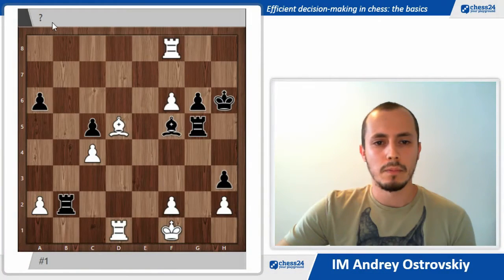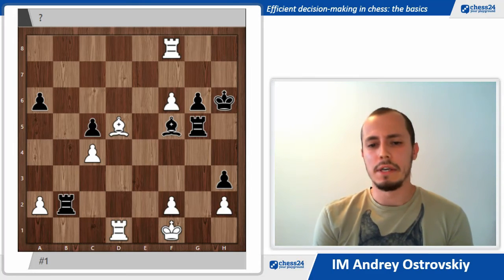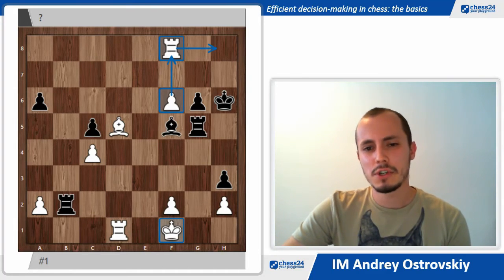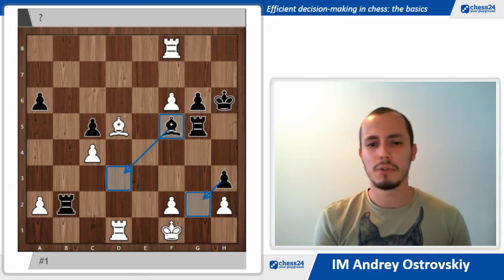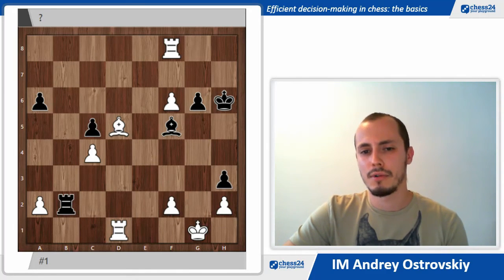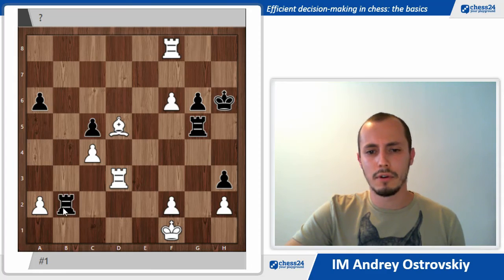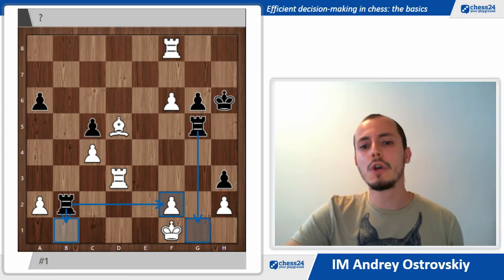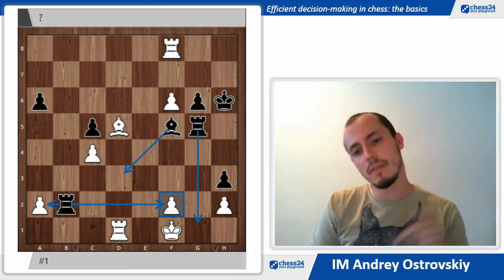The basics of chess decision-making. #1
It is the first part of the series dedicated to the core algorithm of making effective decisions in chess. A game of chess is a decision-making process. Every move is a separate decision. The more efficient decisions you make, the more likely you win! Get the tips on proper chess calculation methods!